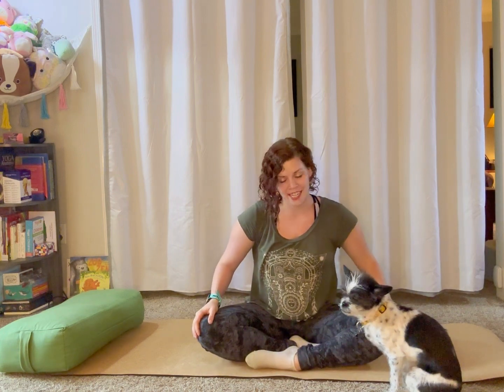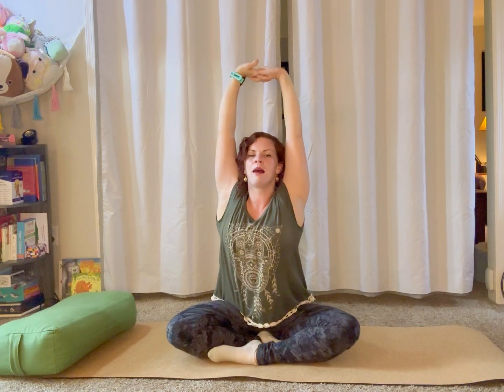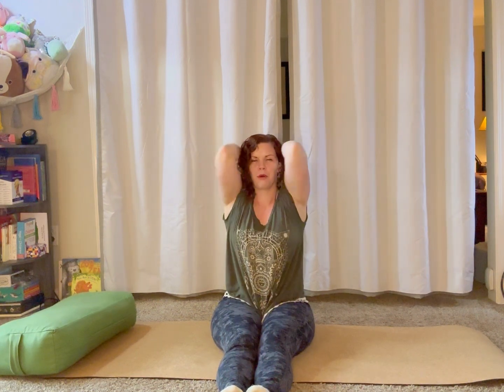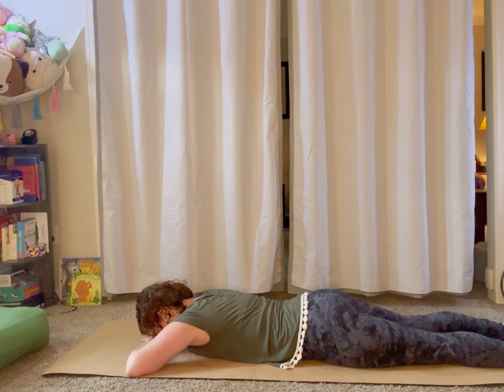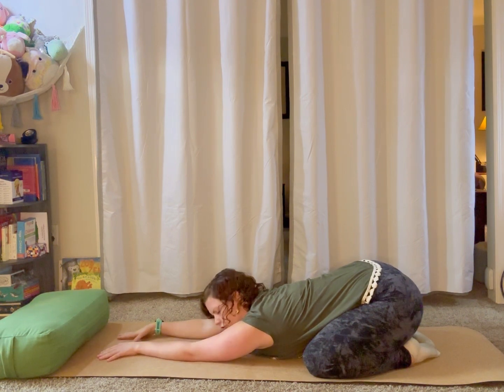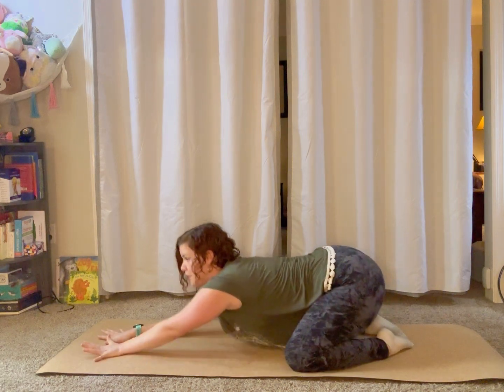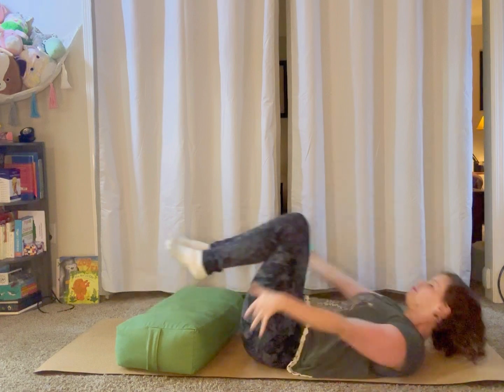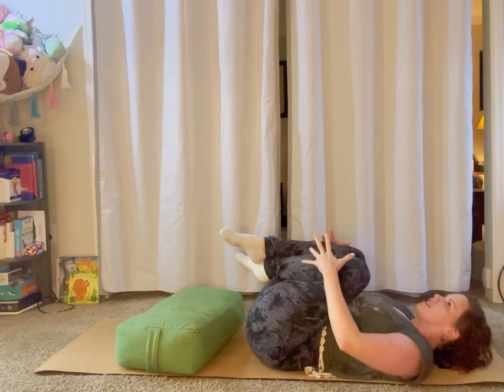St. Jude Yoga Challenge 2023: Day 11 (Repeat Seated Poses 1)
This is Day 11 of my FREE tutorials of absolute beginner yoga for the St. Jude 30 Days / 30 Minutes a Day June 2023 Yoga Challenge!  If you enjoyed this content, please consider donating to my fundraiser for St. Jude:

I'd also love if you could follow my other socials!

Challenge Itinerary:
Day 1:  Vipassana Meditation
Day 2:  Vipassana Meditation
Day 3:  Vipassana Meditation
Day 4:  Diaphragmatic Breathing
Day 5:  Diaphragmatic Breathing
Day 6:  Box Breathing / Parallel Breath
Day 7:  Box Breathing / Parallel Breath
Day 8:  Chair Yoga
Day 9:  Chair Yoga
Day 10:  Floor Poses 1
Day 11:  Floor Poses 1
Day 12: Body Scan Meditation, Dharma Talk (5 Mindsets)
Day 19:  Progressive Muscle Relaxation Meditation, Dharma Talk (Ahimsa)
Day 20:  Core and Forward Folds
Day 21:  Core and Forward Folds
Day 22: Backbends and twists
Day 23:  Backbends and twists
Day 24:  Hip Openers and Inversions
Day 25:  Hip Openers and Inversions
Day 26:  Sensory Meditation, Dharma Talk (Aryuveda)
Day 27:  Sequence 1
Day 28:  Sequence 1
Day 29:  Sequence 2
Day 30:  Sequence 2